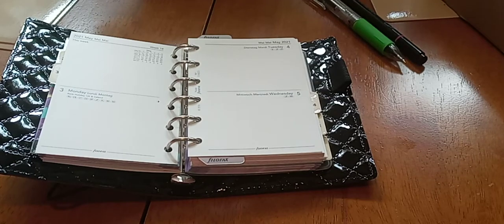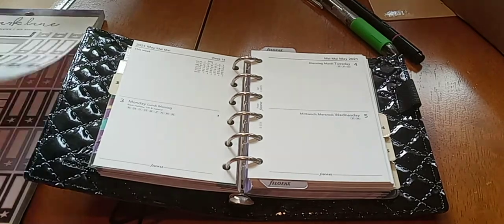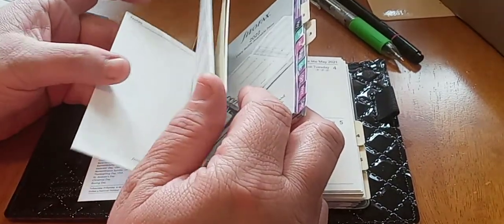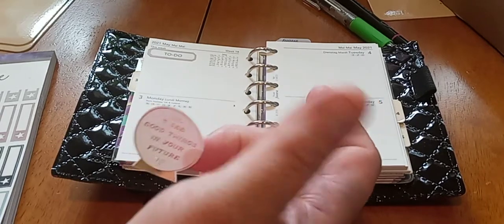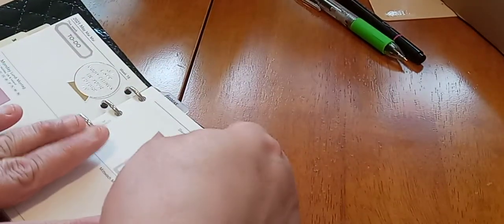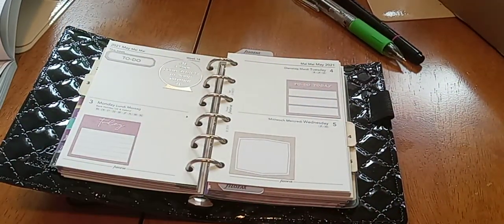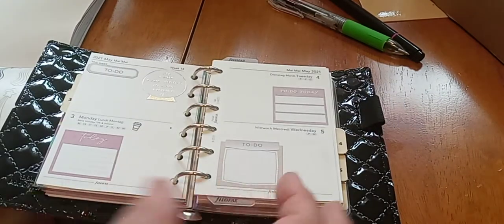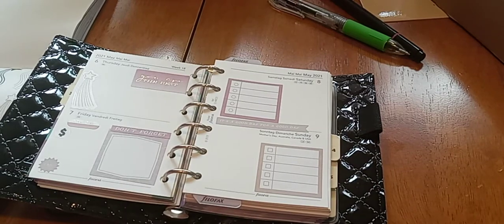Filofax Domino Luxe Pocket / Plan with Me / May 3-9, 2021 / Park Lane Sticker Book